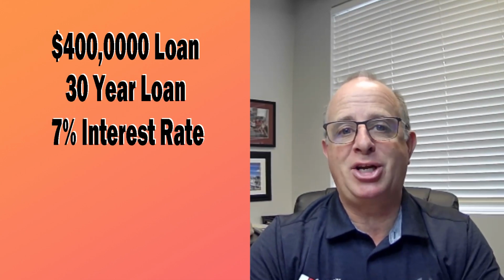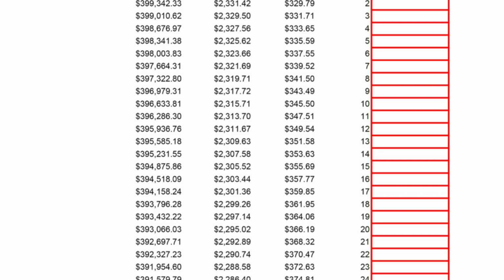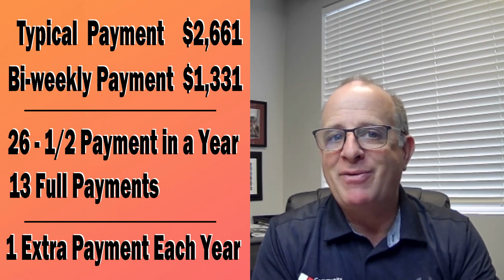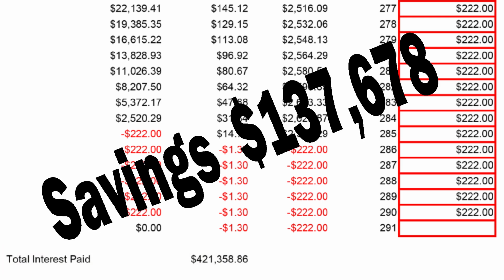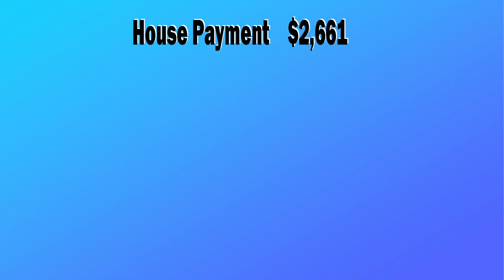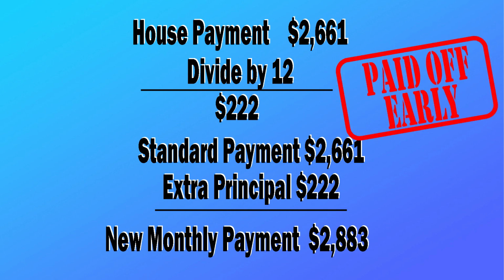Pay Off Your Mortgage Early | Mortgage Moment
Welcome to Mortgage Moment, where we empower you to take charge of your financial future. In this video, Doug shares a game-changing tip to help you become mortgage-free sooner than you ever thought possible. Don't miss out on this opportunity to accelerate your journey to financial freedom with expert advice from Doug at Community Lending Group.

I am a licensed loan officer at Community Lending Group, licenses in the following states, Utah, Idaho, Colorado, New Mexico and California.

Check me out on my other social media sources.

Give me a call, or shoot me an email or text.  I’d love to hear from you

1262 West 12700 South Suite A